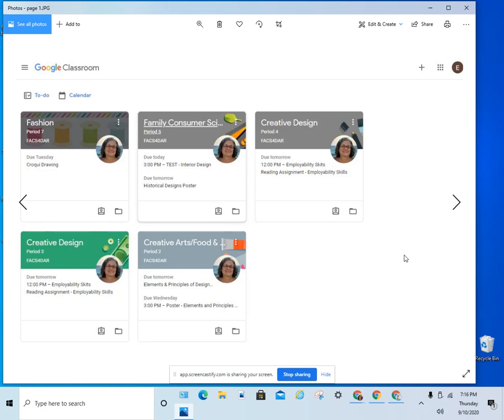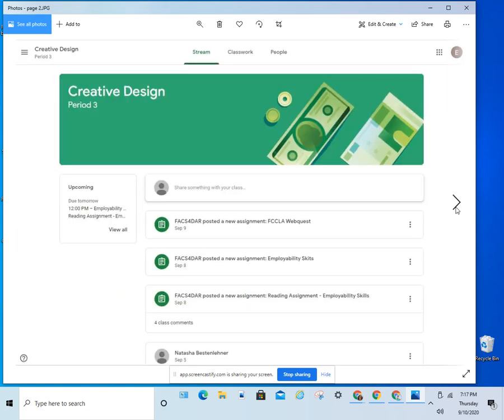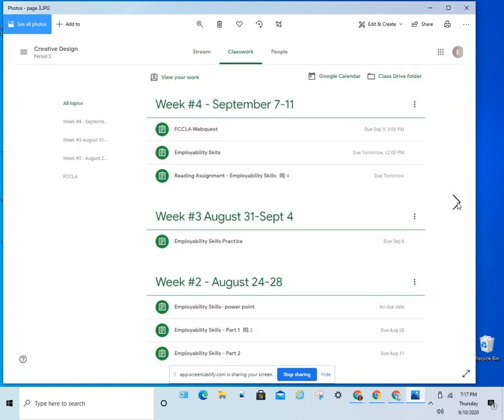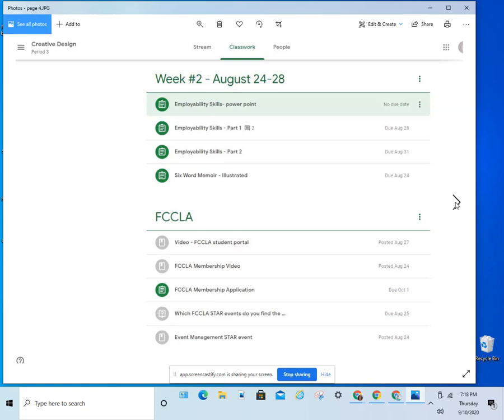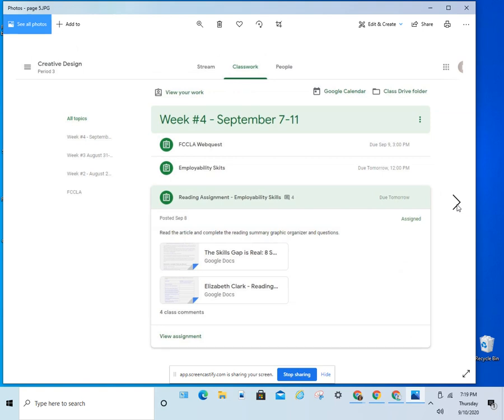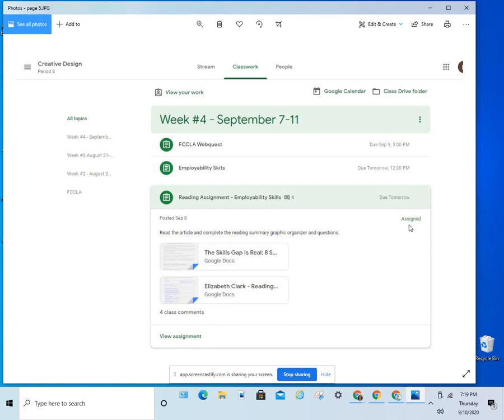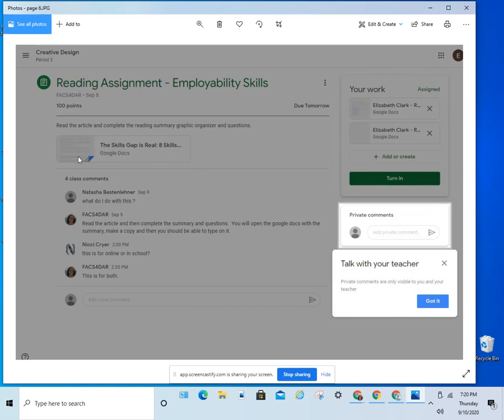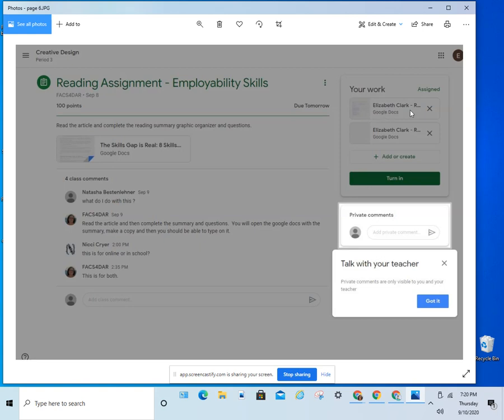FACS4DAR clarke@marshallk12 org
How to use Google Classroom and submit work.